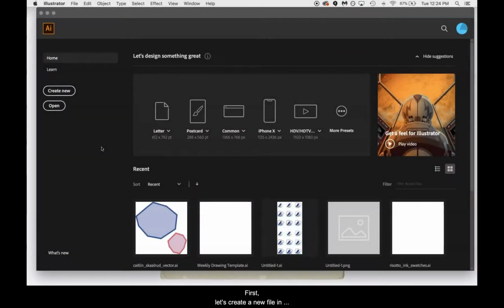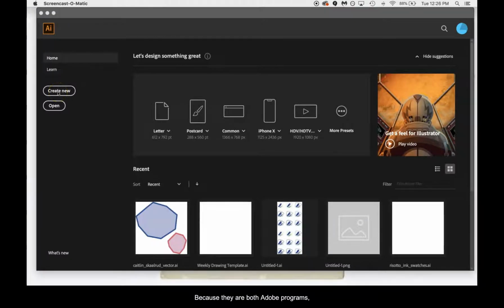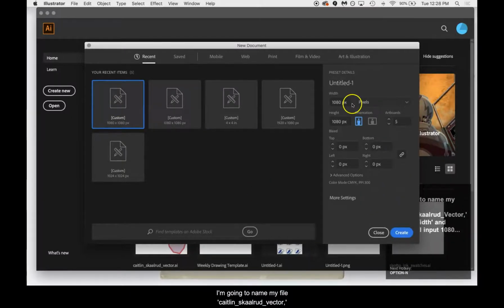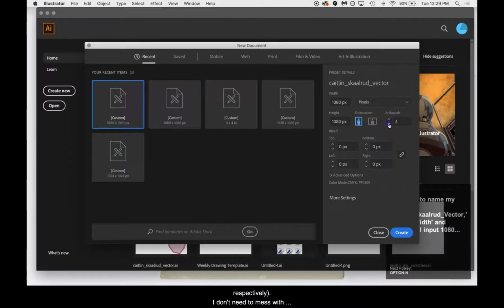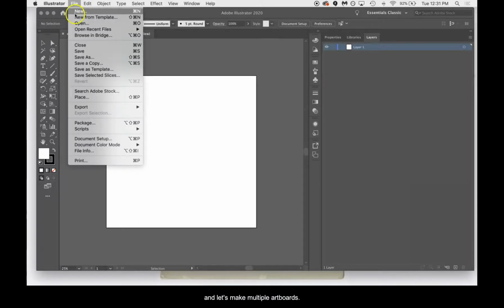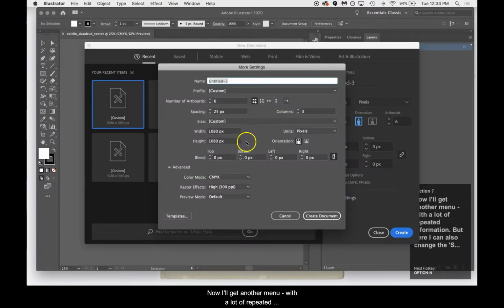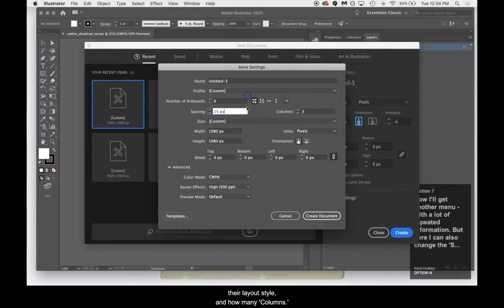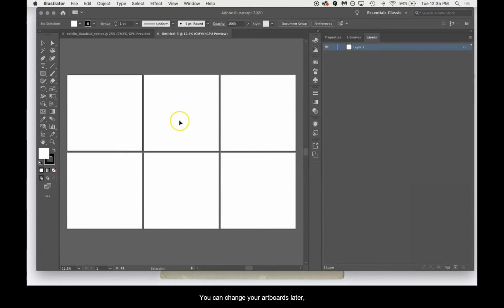Creating a File in Illustrator and Artboards